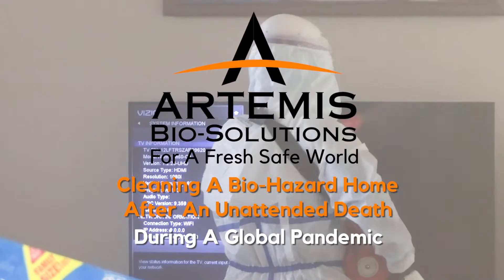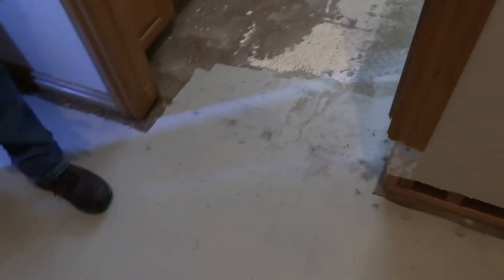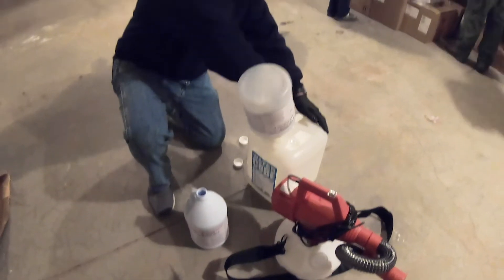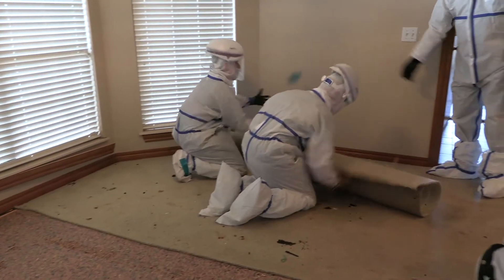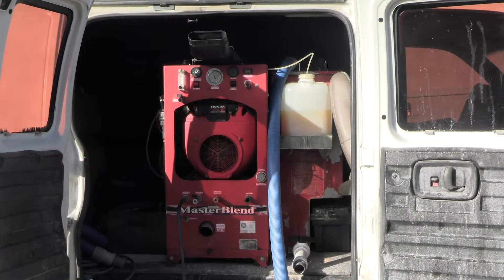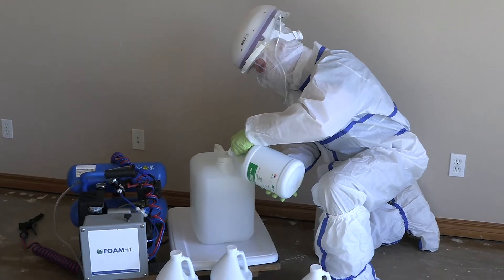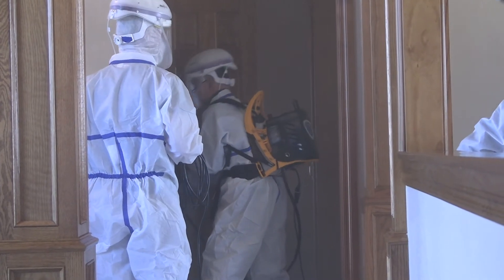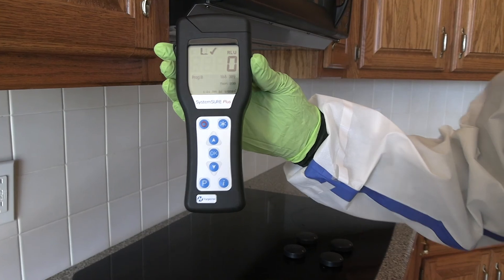When Someone Dies Alone | A Video Case Study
In the middle of the COVID-19 pandemic, a man passed away in his Oklahoma home, alone. His body wasn’t found until about two weeks later. This video documents the forensic restoration process in his home.